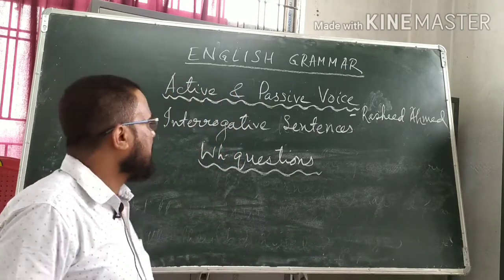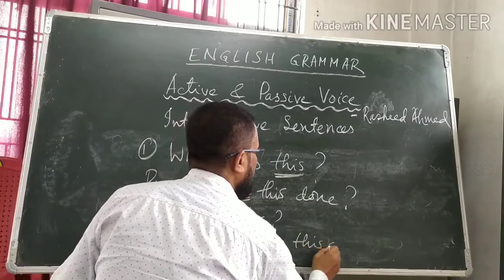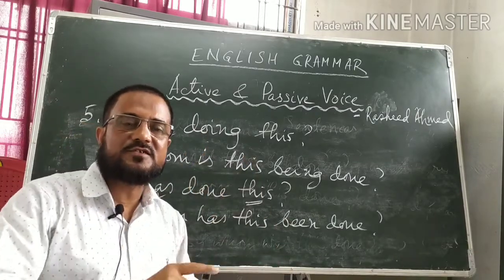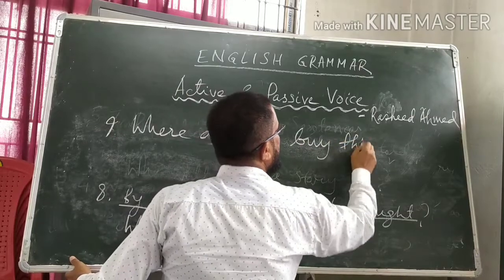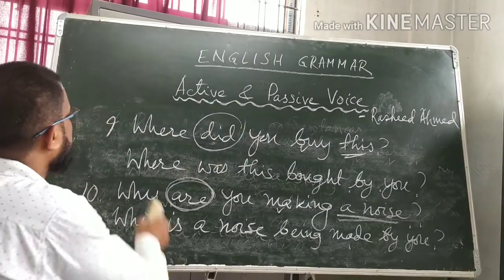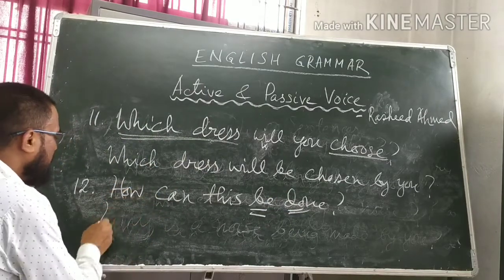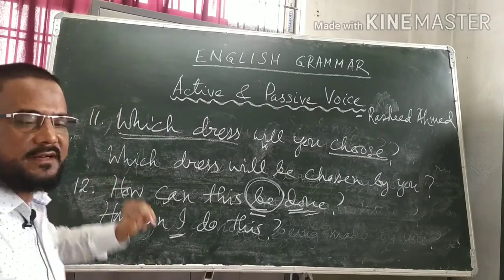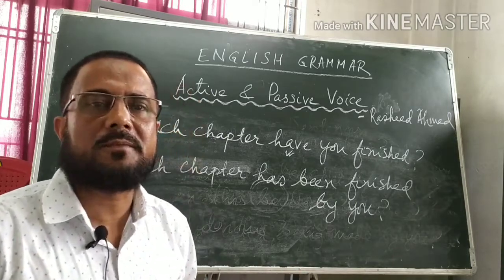ENGLISH GRAMMAR : ACTIVE AND PASSIVE VOICE : WH- QUESTIONS